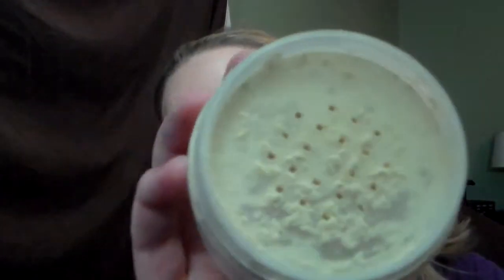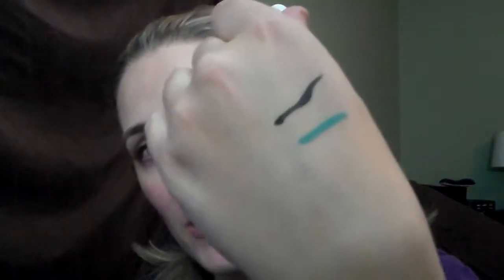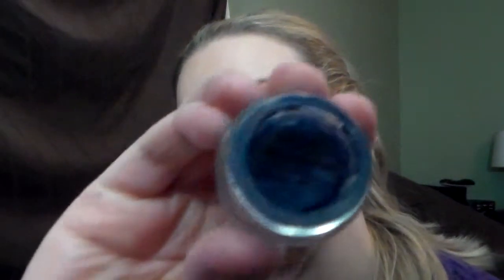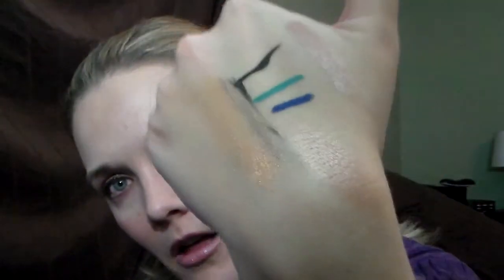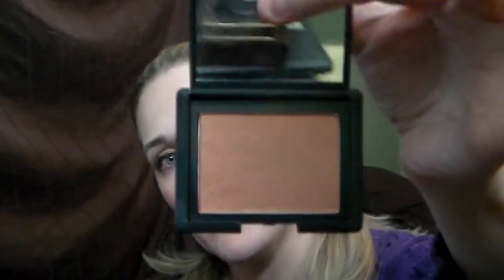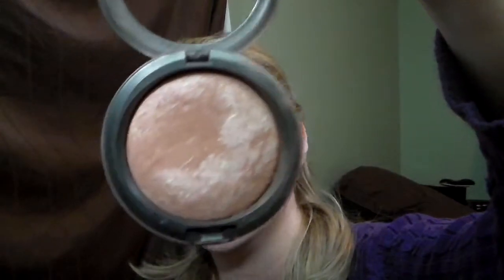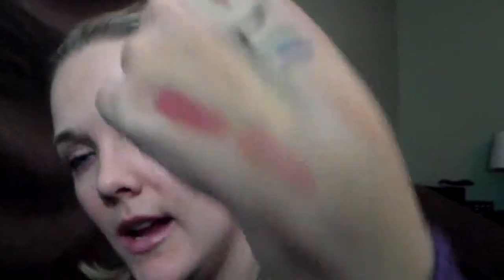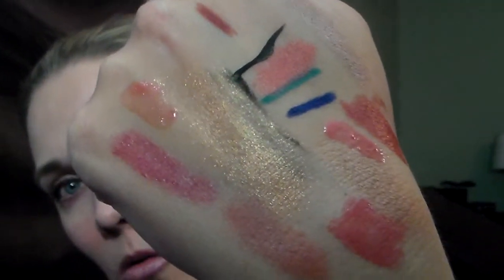Makeup favorites of 2014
Estee Lauder Nutritious 1.0
Face Atelier Ultra in Porcelain
Urban Decay Sin primer
Lancome pencil liners
IT cosmetics bye bye underage concealer
Laura mercier creme liners
Milani shadow eyes champagne toast (Laura mercer rose gold dupe)
L'oreal amber rush
MAC Let me pop
Covergirl Mink
Smashbox starlit
NARS Luster
MAC By Candlelight
MAC Shell Pearl
Lancome Cils Booster
Jordana mascara
Rimmel lipliners
Palladio lip slix
Hourglass Grace
Chanel coco mademoiselle lipstick
MAC Ultra Darling
Revlon Coral Berry (MAC Vegas Volt dupe)
MAC Strange Potion
Sephora Hot Citrus